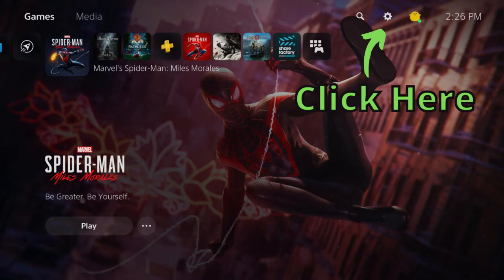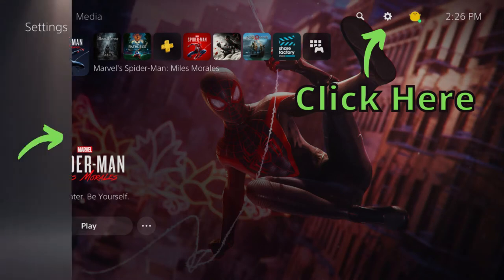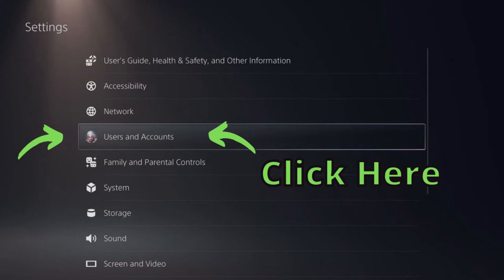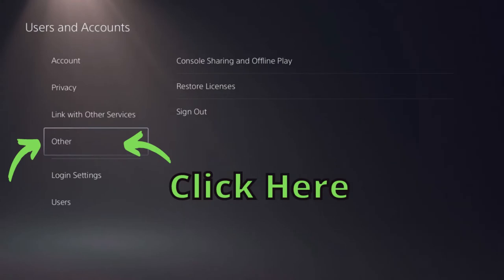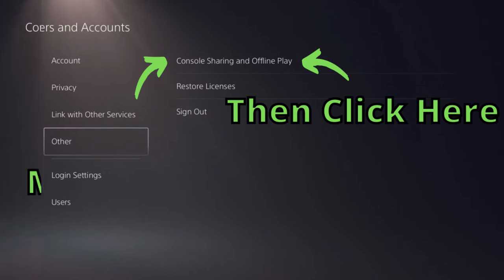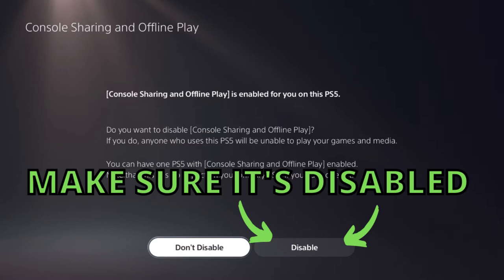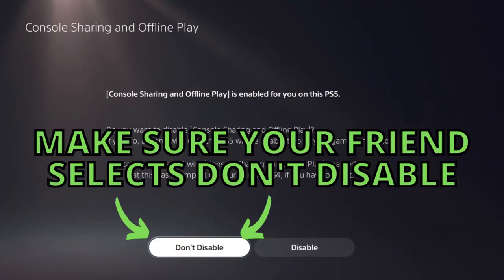HOW TO GAMESHARE ON PLAYSTATION 5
Gamesharing on the PS5 is so much easier than previous consoles. Heres a step by step on how to do it!

Please do NOT comment asking to gameshare and share your login info or psn name. I will delete.